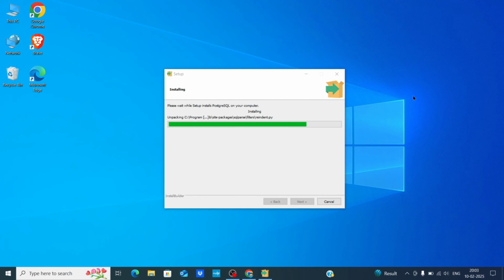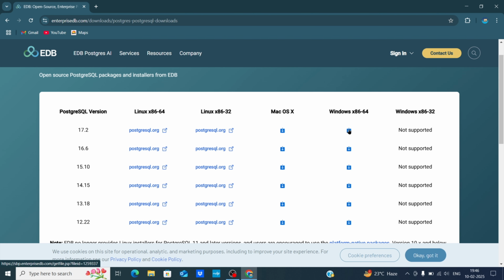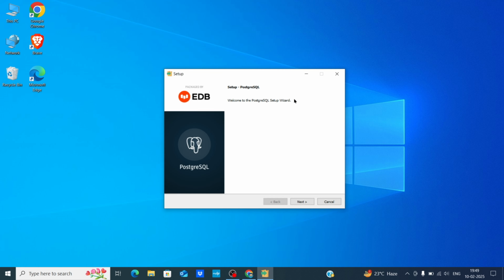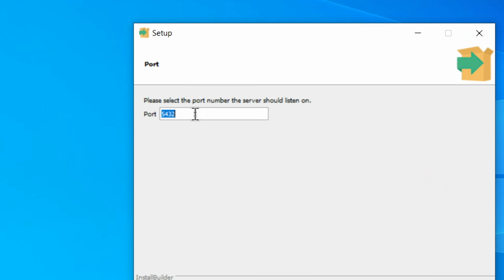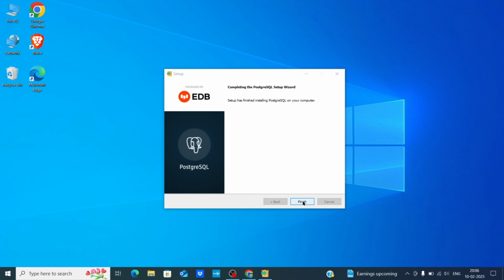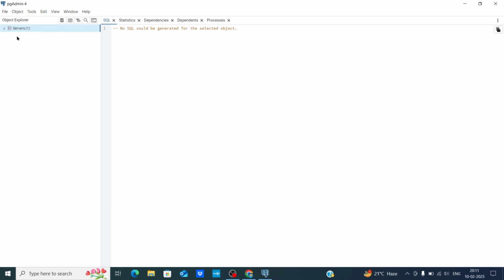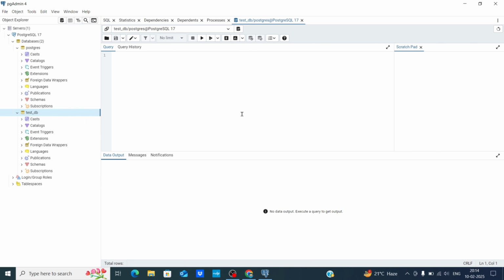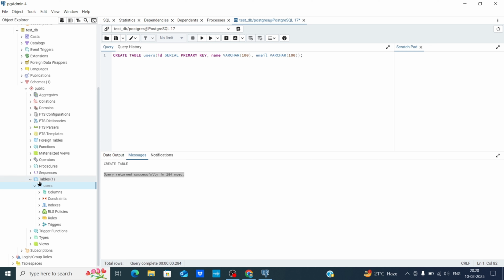How to Install PostgreSQL on Windows 10/11 | Step-by-Step Setup & Configuration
📌 PostgreSQL Installation & Setup on Windows 10/11 | Full Step-by-Step Guide

Welcome to @CodeCraftWithAyush! In this tutorial, we'll install and set up PostgreSQL on Windows 10/11. This guide will walk you through downloading PostgreSQL, setting up pgAdmin 4, creating a database, and running SQL queries.

🔹 Topics Covered:
✅ How to download PostgreSQL (Latest Version)
✅ Step-by-step installation process
✅ Setting up pgAdmin 4 for database management
✅ Creating a database & running SQL queries
✅ Understanding PostgreSQL components